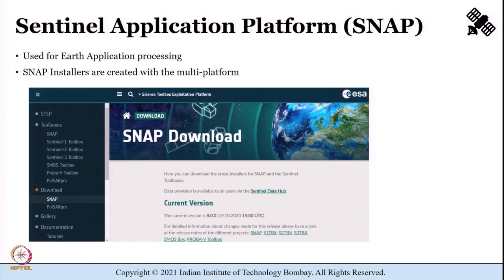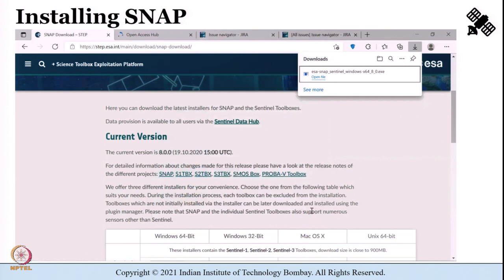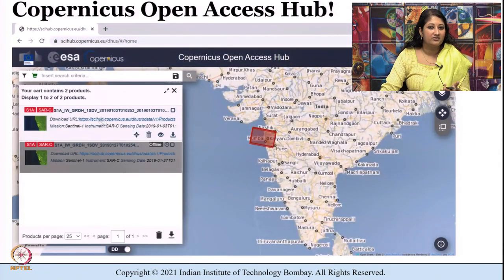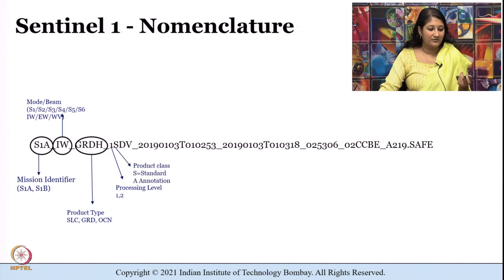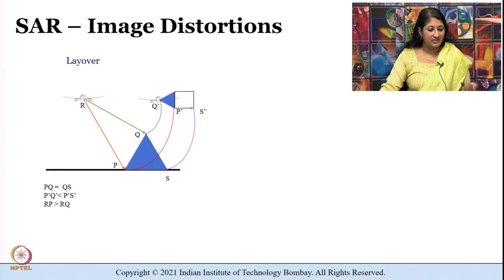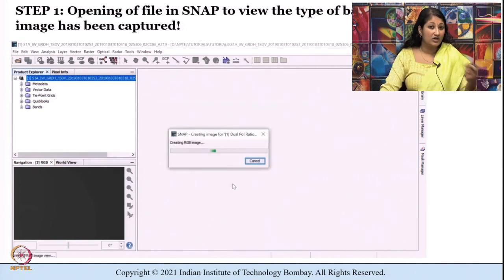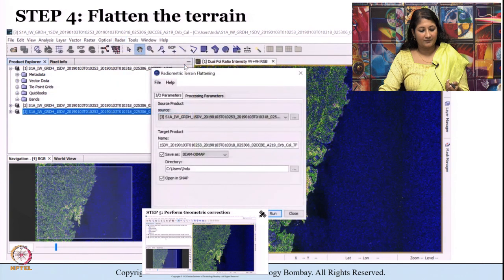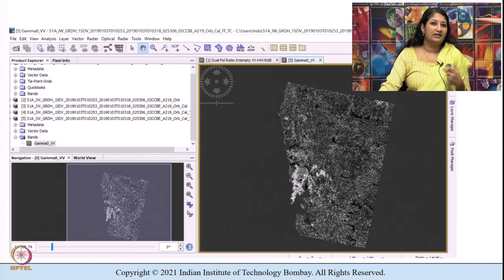Tutorial 03: Introduction To SNAP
Week 3: Tutorial 03: Introduction To SNAP